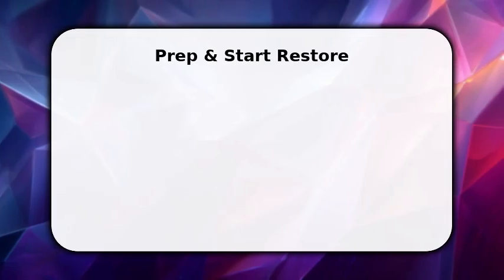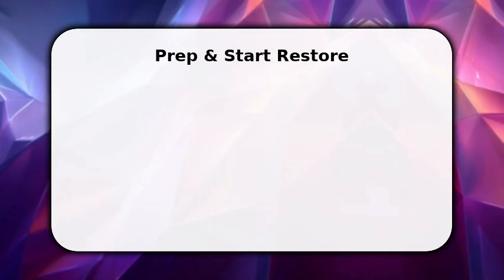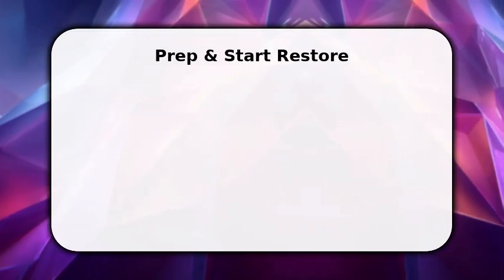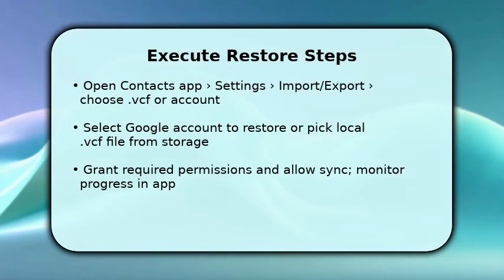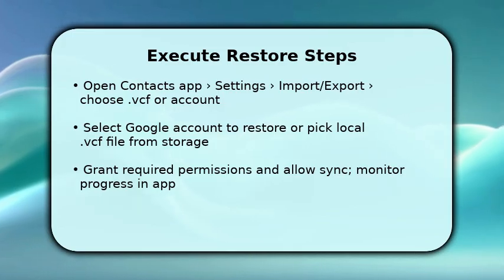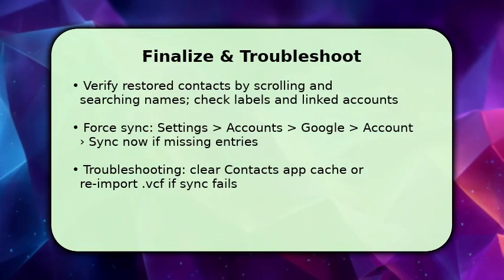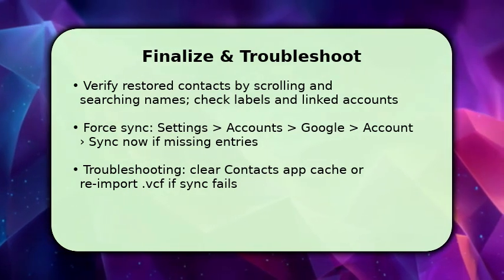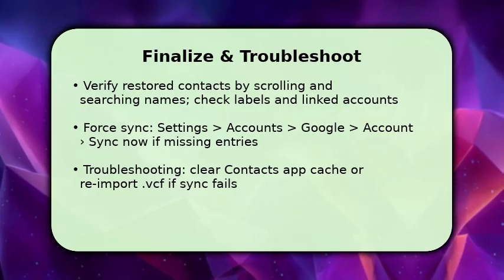How to Restore Your Contacts on Android - Full Guide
Learn the step-bythy process of restoring contacts on Android devices with our comprehensive guide. Discover how to recover lost information and keep your digital connections intact, featuring tips for various methods including using Google's backup service.